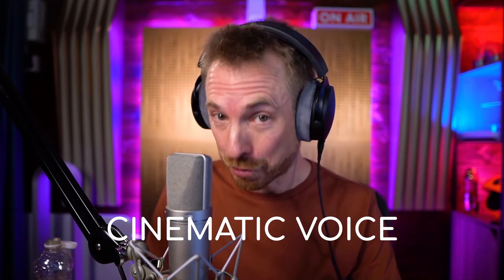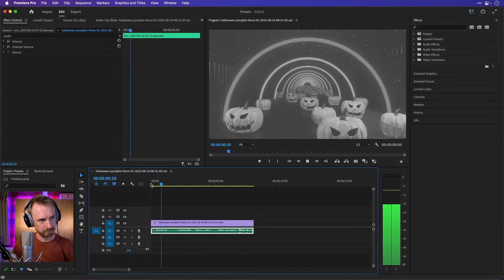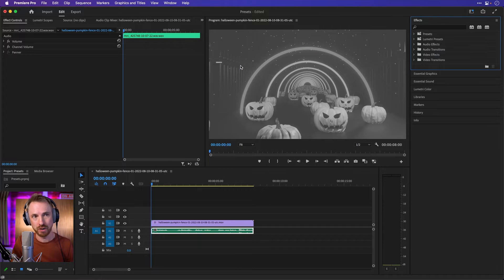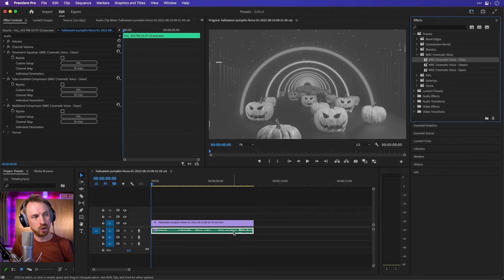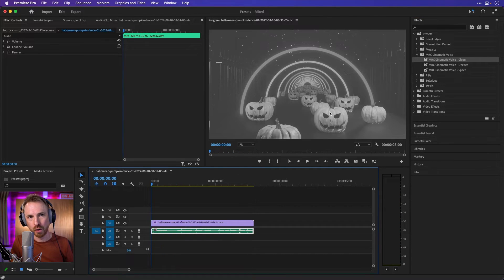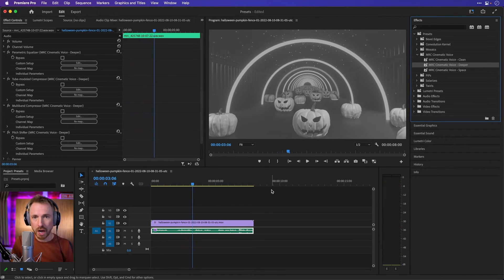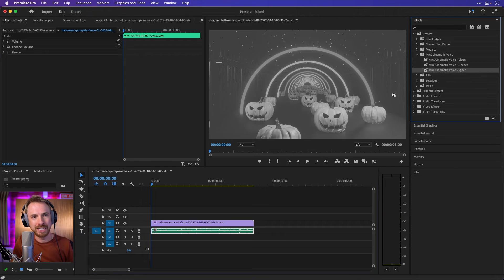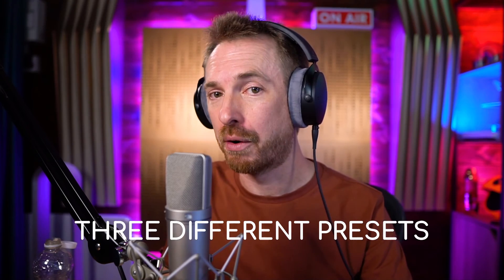NEW Cinematic Voice Presets for Premiere Pro - Epic Movie Trailers Now Can Sound Great!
Are you making epic "movie style" trailers using Adobe Premiere Pro? YOU NEED these presets!

Make the voice over sound cinematic, big and bold with one simple click - no tweaking required.

Included in the price you get 3 voice presets made to suit every type of cinematic trailer.

- Clean - gentle pitch down on the voice to make it deeper.

- Deeper - make voice deeper, more pronounced and impactful.

- Space - adds another dimension to the voice.

Compatible with the latest edition of Premiere Pro CC only.

✅ Dedicated community support forum included.

🎙Premiere Pro Presets! 🎧 The audio presets I use for my videos.